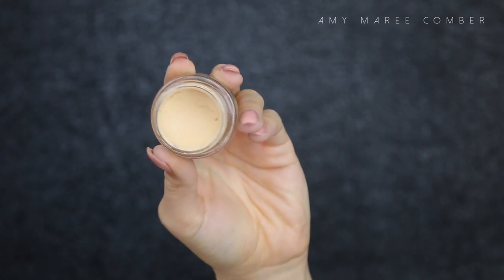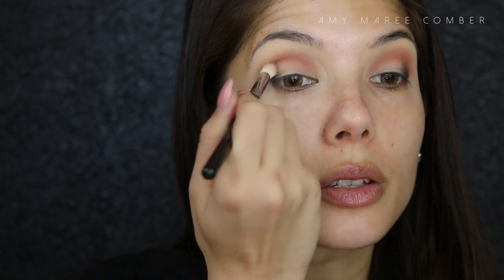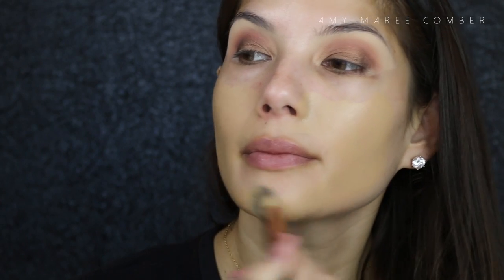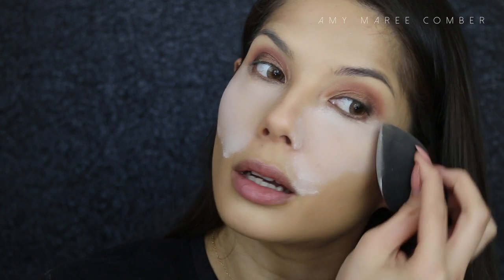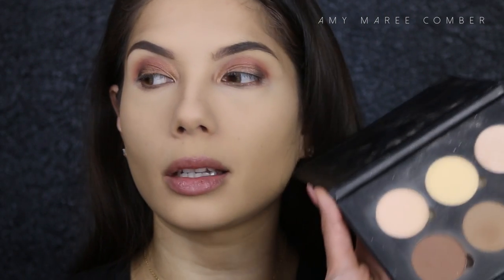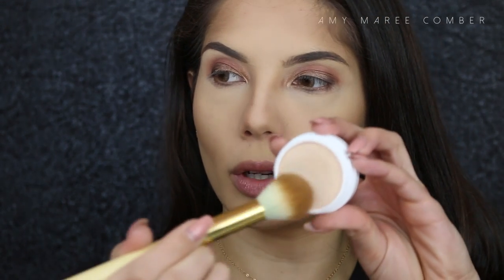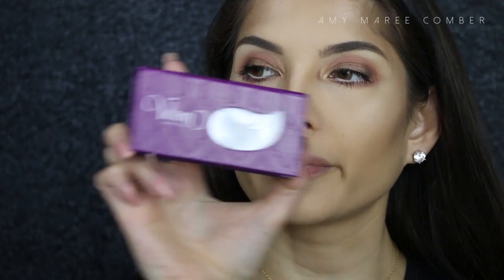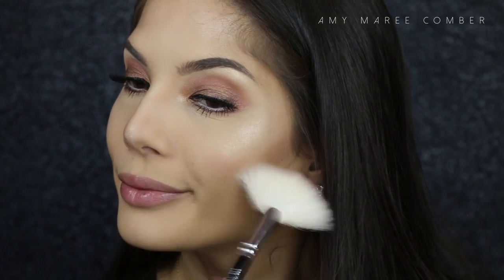JENNIFER LOPEZ TONY AWARDS INSPIRED | AMY MAREE COMBER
Hey Everyone! This is my first talk through tutorial, I really didn’t know how it would go but let me know if you would like to see more like this! This look is inspired by the look JLO had at the TONY AWARDS!  I hope you enjoy! xox

MAKEUP FOREVER FULL COVER CONCEALER

SO SUSAN LIP LOVE BAG

INSTAGRAM ME | amymareecomber tag me at amymareecomber

SNAP CHAT ME | amymareecomber

OR

AMC is a beauty and makeup expert based in Sydney, Australia. Here you will find makeup tutorials and other dazzling endeavours!